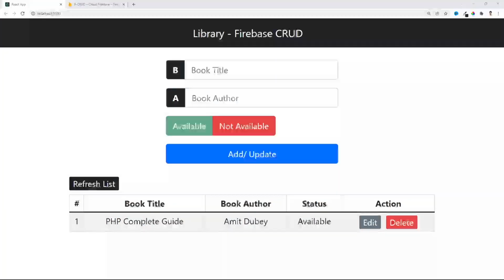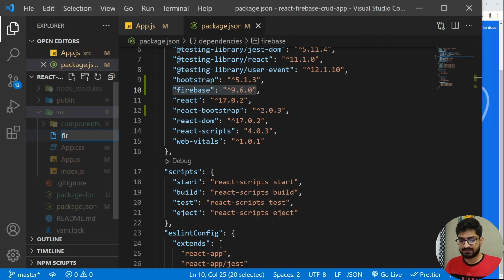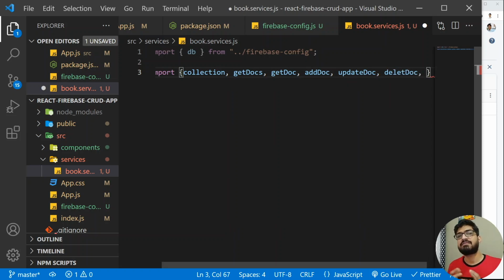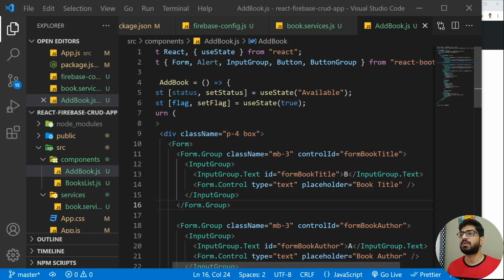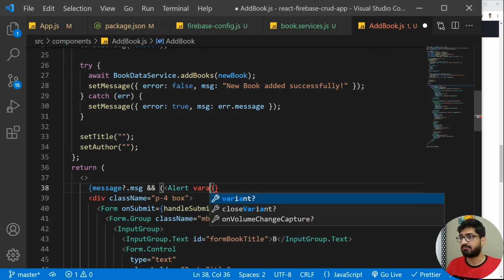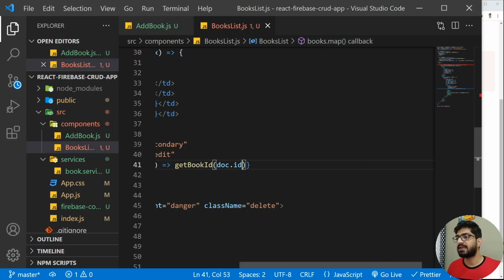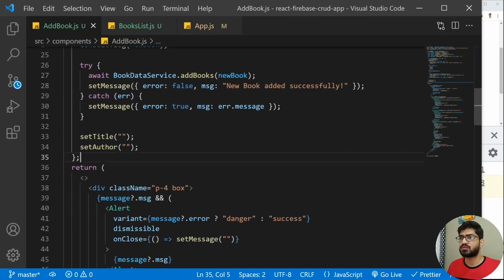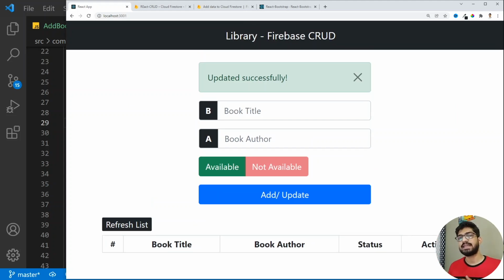Complete React Firebase CRUD Project | Firebase and Firestore With ReactJs Tutorial for Beginners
In this video we will explore the React + Firebase (Firestore Database). We build a Library App to manage the availability of books in the Library.

We build a CRUD operations with React and Firebase to add new books, update the existing books and their availability, delete a book and at last reading all the of books available in the library.

Please use the timestamps mentioned below to jump to any topic and also checkout the reference videos and links.

🔥 Video contents... ENJOY 👇
0:00:00 - Intro
0:00:25 - Application Demo
0:02:40 - Code Walkthrough
0:05:18 - Firebase Project Setup
0:09:05 - Firestore Database Setup
0:12:44 - CRUD Operation Service Layer
0:20:46 - Create Feature
0:29:37 - Read Feature
0:34:18 - Delete Feature
0:31:00 - Add Refresh List Feature
0:37:44 - Edit Feature
0:46:45 - App Testing
0:48:18 - Outro

⭐️ Tags ⭐️
- React Firebase CRUD Tutorial
- React Firestore CRUD Application
- Firebase React Library Application
- Firebase v9 Crash Course